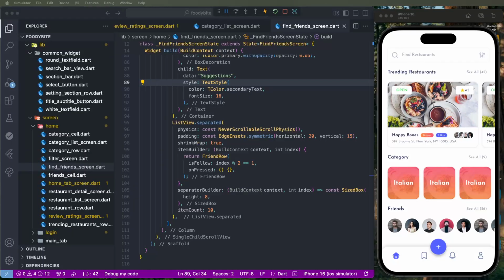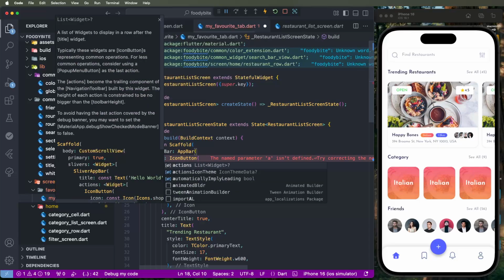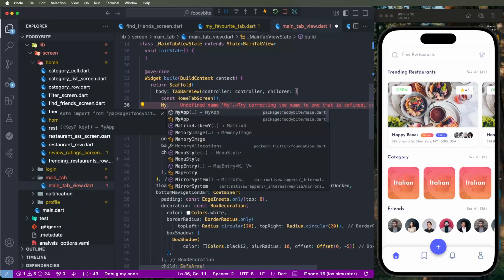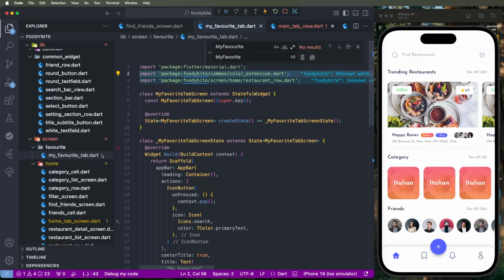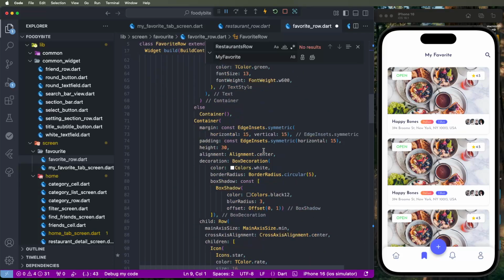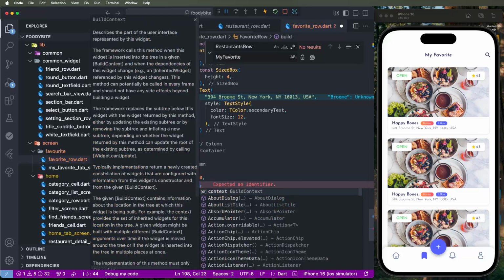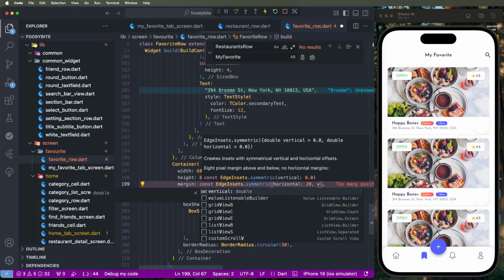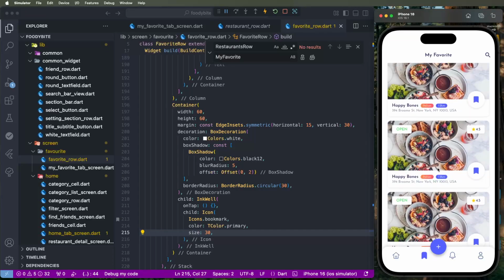Foodybite App in Flutter | My Favorite Tab Screen UI | Flutter Tutorial #27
In this video, we design the My Favorite Tab Screen UI for the Foodybite app using Flutter. The My Favorite Tab is where users can view and manage their favorite restaurants, dishes, or friends in a visually appealing and organized way.

📌 What You’ll Learn in This Video:
 1. Creating a Favorites Tab with a clean and user-friendly UI in Flutter.
 2. Displaying a list of favorite items with restaurant or dish names, images, and details.
 3. Adding interactive elements, such as unfavorite actions or quick navigation to detailed pages.
 4. Using ListView for smooth scrolling and responsive design.
 5. Best practices for dynamic data handling and modular UI components.

💡 Ideal for: Developers building restaurant, social, or food-related apps who want to implement clean and functional features like a “Favorites” section.

Clean Code Flutter.